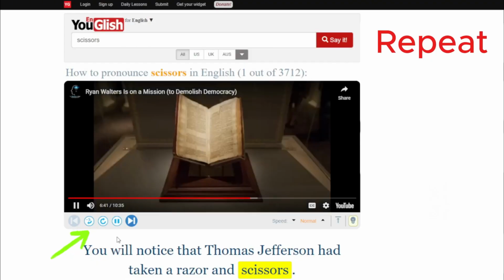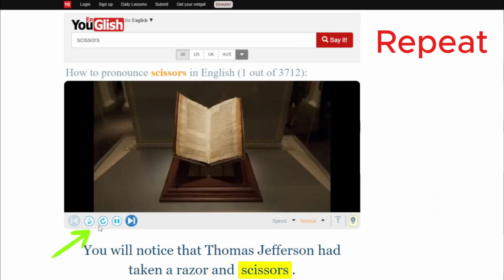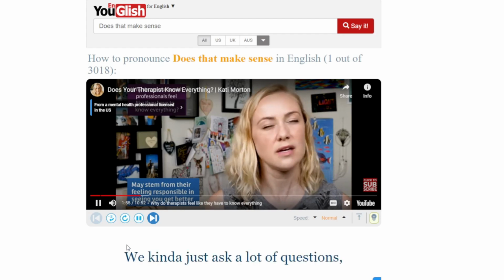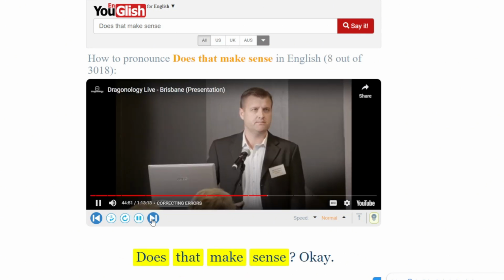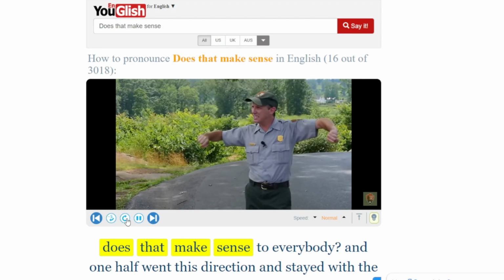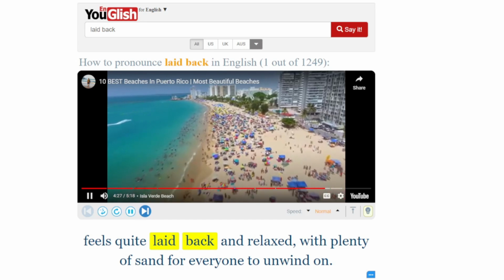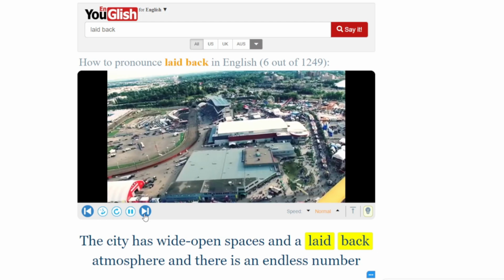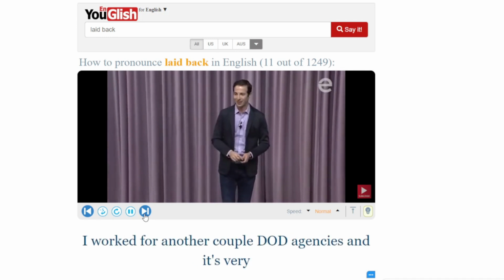How to use YouGlish to improve your English Pronunciation - for FREE!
Billie English – your go-to YouTube channel for perfecting your English pronunciation, improving fluency, and reducing your first language accent!

In this video, we explore how to use YouGlish, an incredible tool for improving your English pronunciation and expanding your vocabulary. YouGlish allows you to search for any word or phrase and watch videos of native speakers using it in real-life conversations. I will guide you step by step through its features—from searching words, listening to various accents, and practicing pronunciation, to learning vocabulary in context. Whether you're a beginner or advanced learner, YouGlish has something for everyone! Watch now and discover how this free resource can help you perfect your English pronunciation!

🔹 Accent Reduction
🔹 Business English

Liked this video and would like to help me create more content? Show your support with a Super Thanks - just click on the heart under this video. Thank you so much! 😊

👉 ABOUT BILLIE
Billie is an accent reduction coach and English teacher based in Barcelona, Spain. Her main focus is English pronunciation, phonology and helping learners speak more fluently. Billie has a degree in Communication Research & Phonology, a PGCE in Primary Education, a Trinity College Cert & DiplomaTESOL and over 15 years of teaching experience. Aside from this channel, she works as the main course tutor on CELTA teacher training courses. Some of Billie’s videos have been featured in the popular AI pronunciation app ELSA speak.